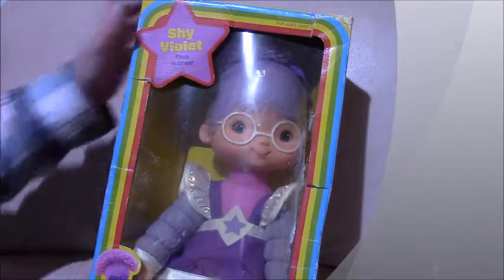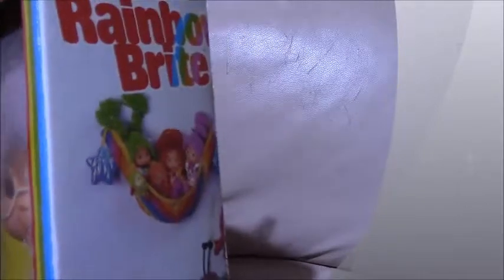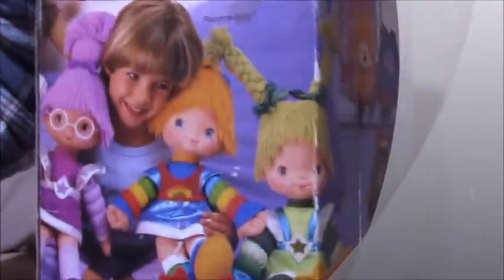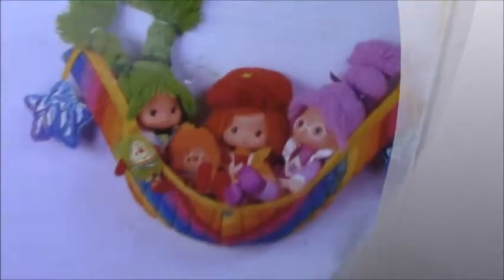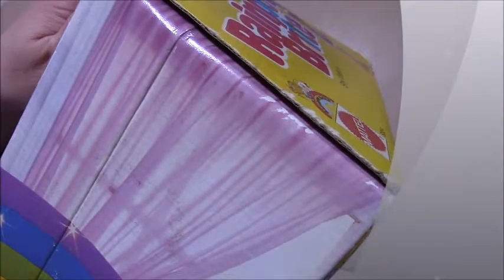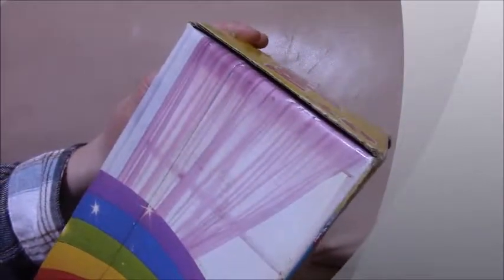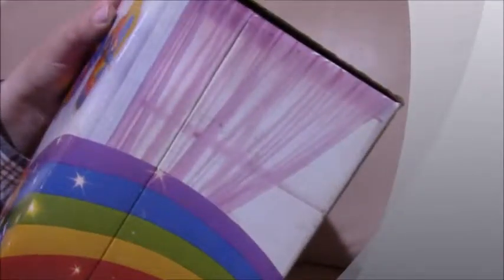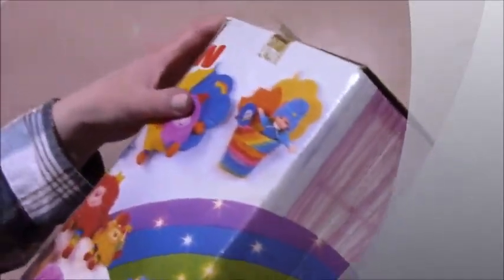Rainbow Brite Dolls Shy Violet & Baby Brite😊